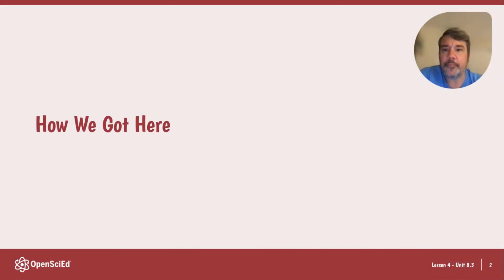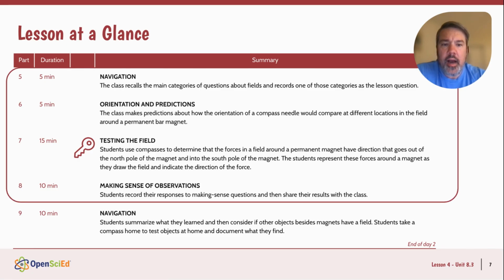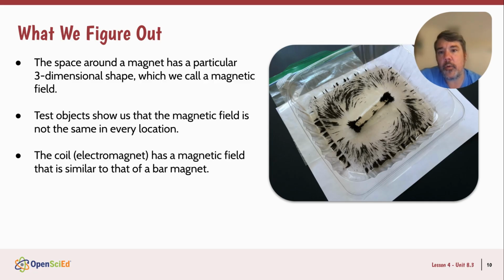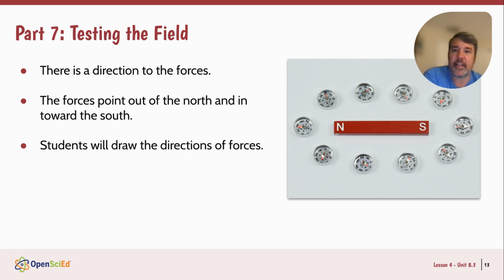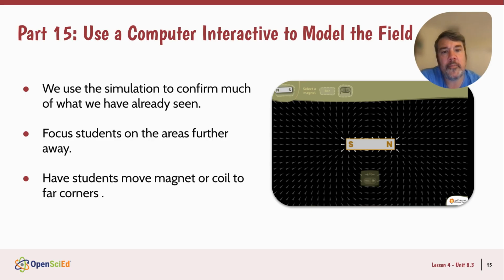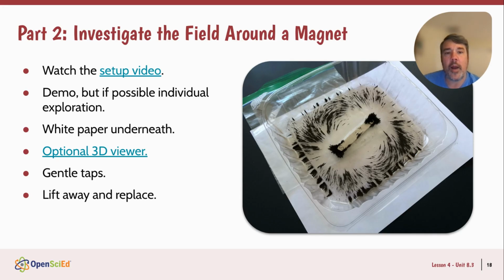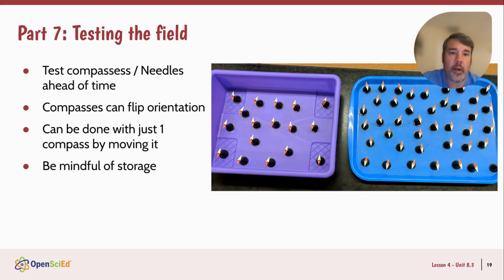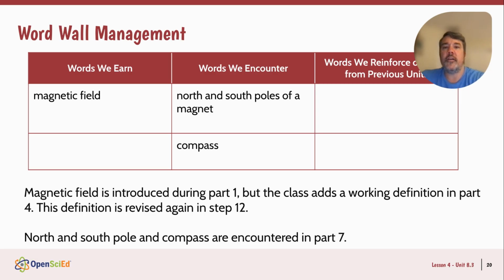Unit 8.3 Lesson 4 Planning Video | OpenSciEd On-Demand Resources